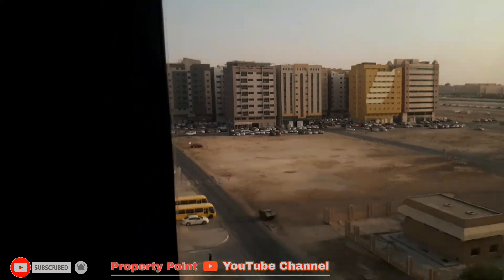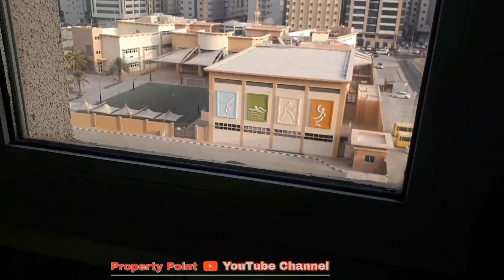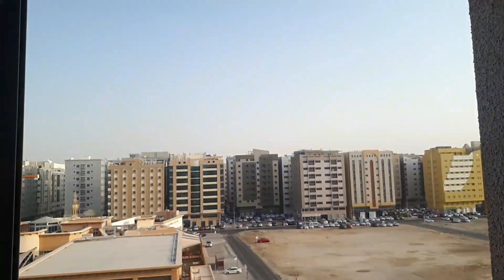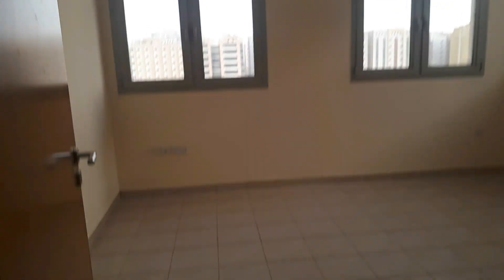2 Bedroom Apartment Tour | 2 BHK Apt Shabiya Abu Dhabi | Neat Clean 2 BR Apt Nearby by Safeer Mall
Neat Clean with open view 2 Bedroom Hall Apartment at prime location in Mussafah Shabiya 9.